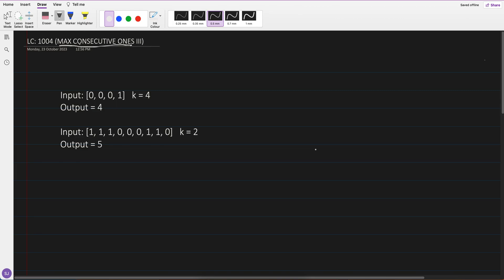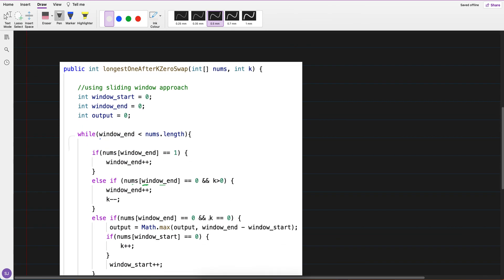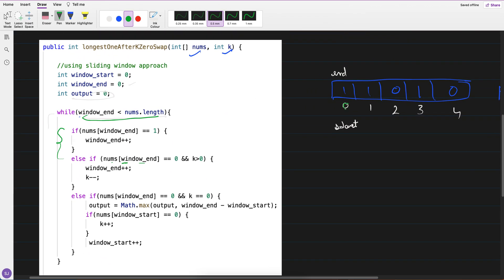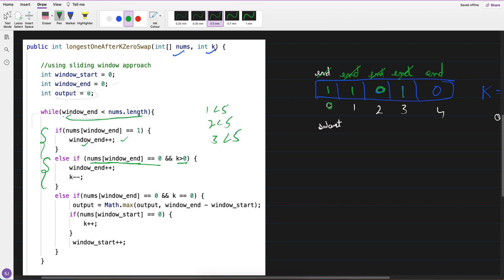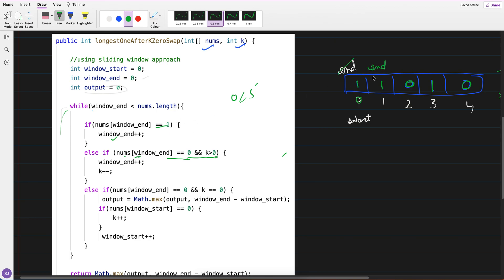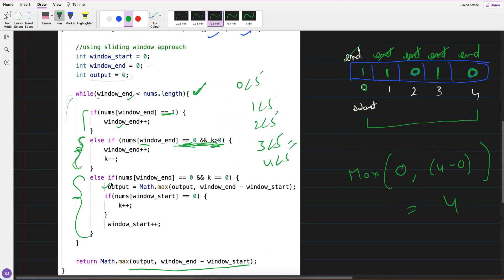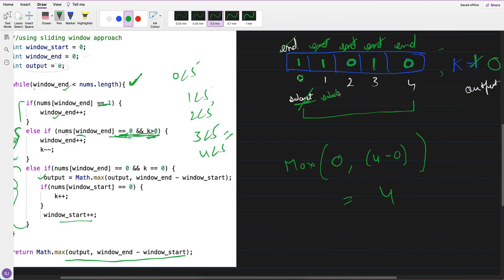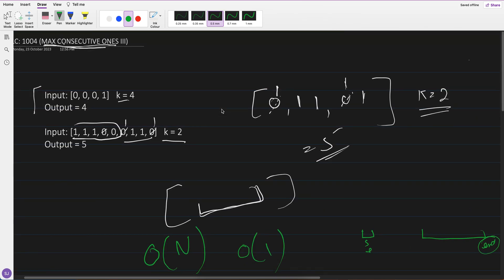LC: 1004 | Max Consecutive Ones